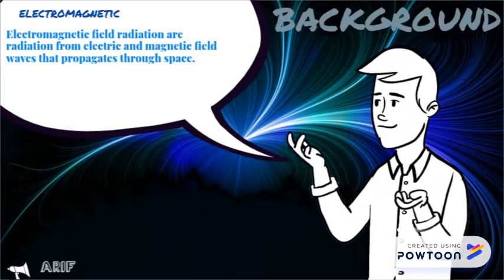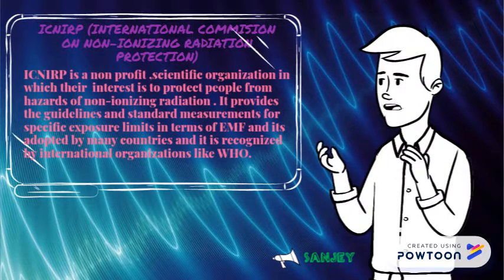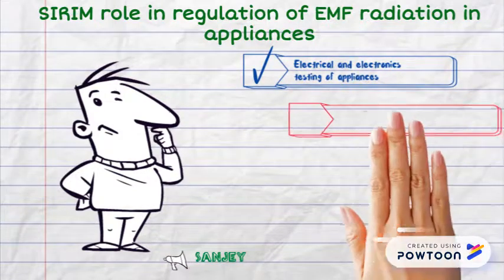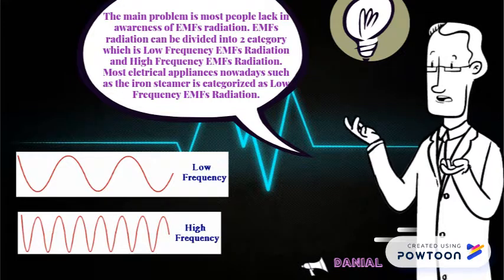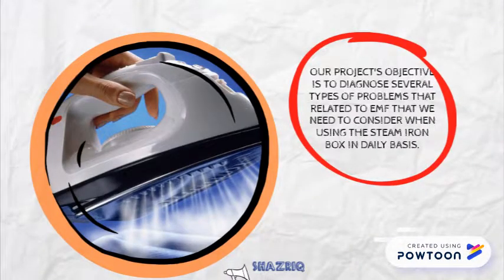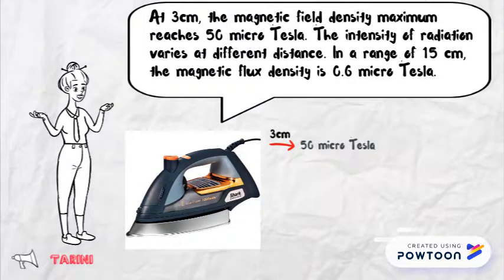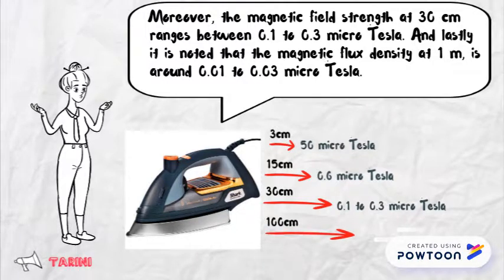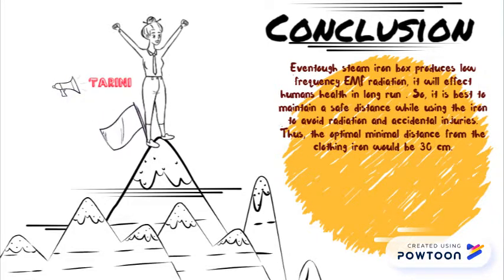EMF assignment by sanjey's team